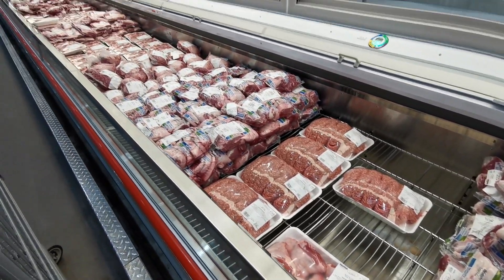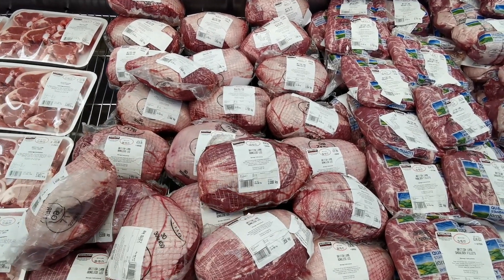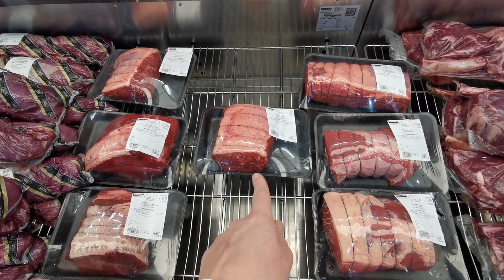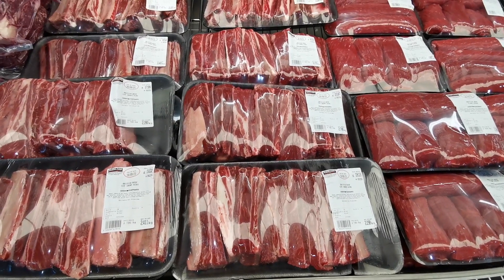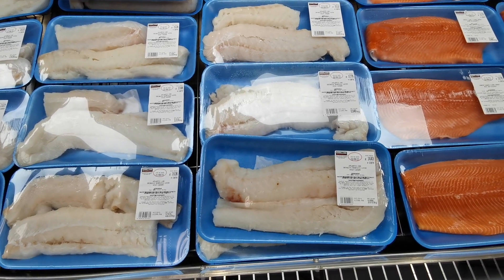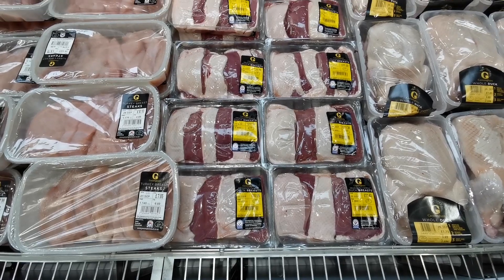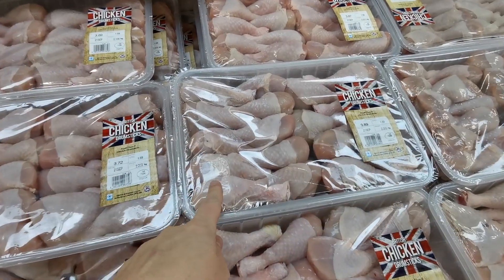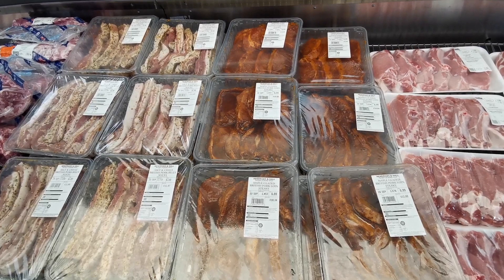Costco UK Shop With Me | Costco UK Meat Section | January 2022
Hi guys, thanks so much for stopping by and checking out the latest Costco shop with me. In this video i will run through all the Meat that is available here in the UK. I will be highlighting both the price per kilo and the total price of the item.

Thanks so much for hanging out and shopping with me!

I just wanted to thank all my amazing subscribers for your continued support. I truly appreciate you all and your support.✌

SAVINGS & DISCOUNTS